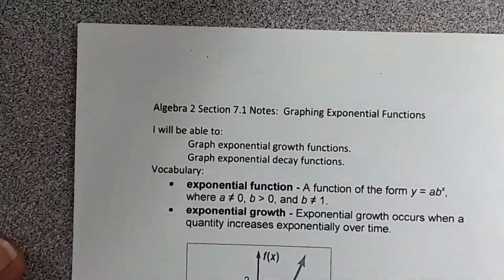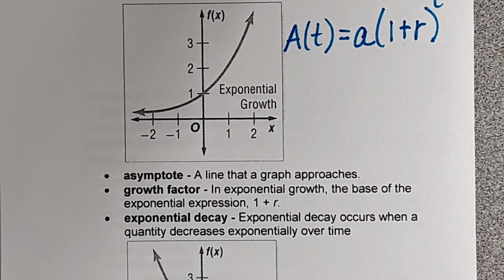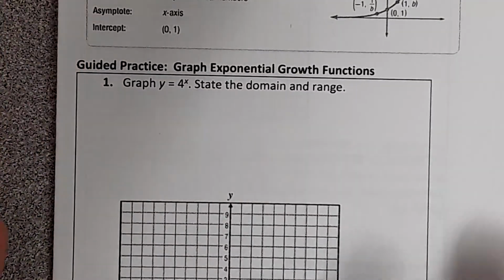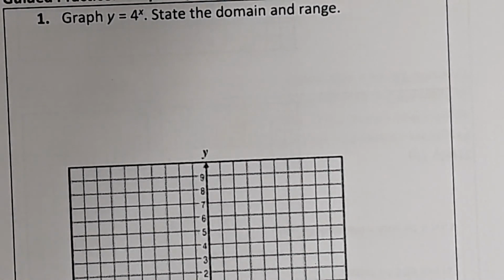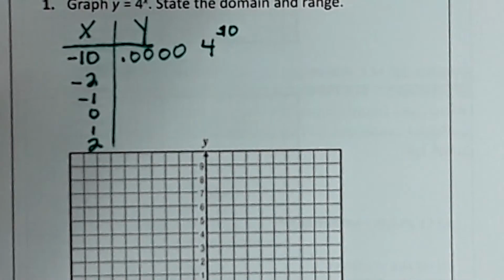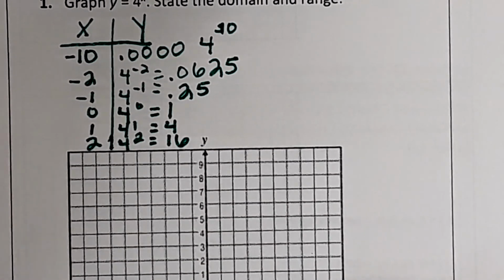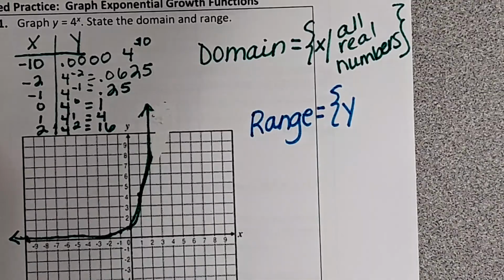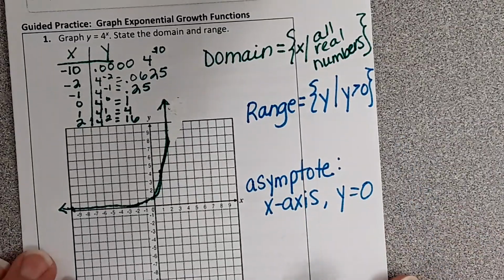ALG2 EXPONENTIAL FUNCTIONS PART 1